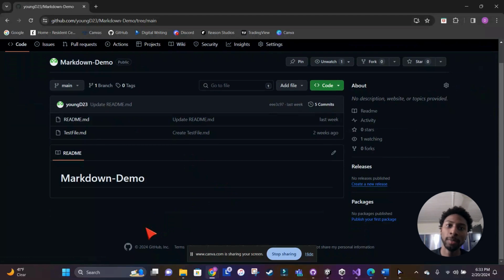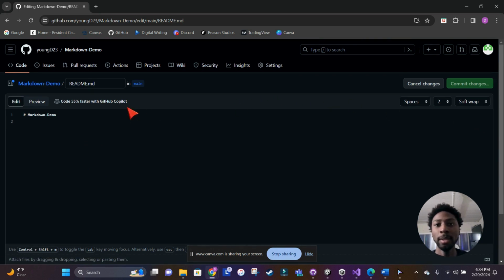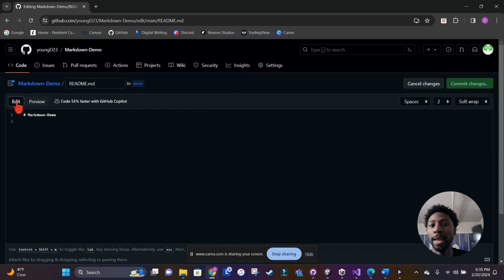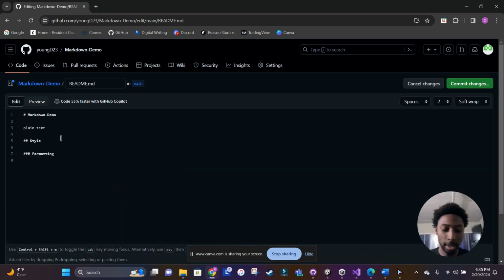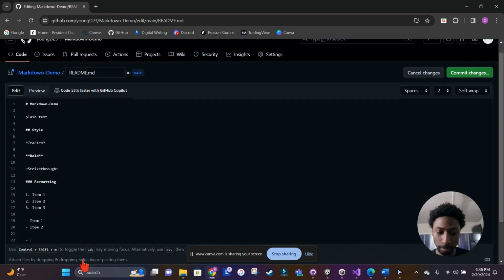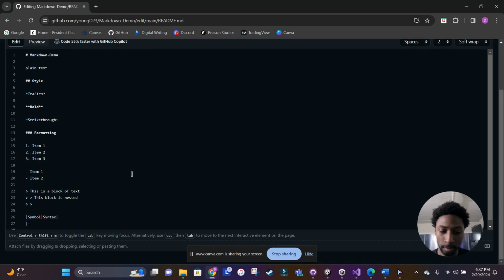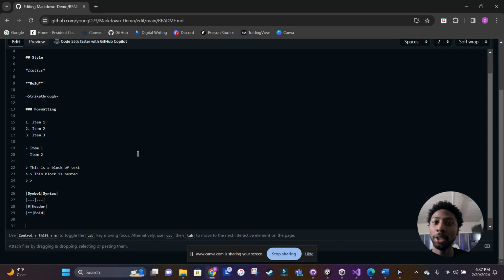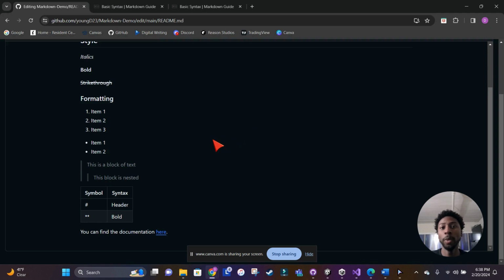Markdown Tutorial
In this video, I give a brief overview of how to use the Markdown scripting language. Markdown is based on html, but it is designed to be simple. Throughout the tutorial I show a few of the different syntax rules that can be used to manipulate text formatting. Markdown can be used for a variety of purposes, and it is especially useful for online documentation of software projects. This is only an introduction, and more information can be found on the Markdown Website.